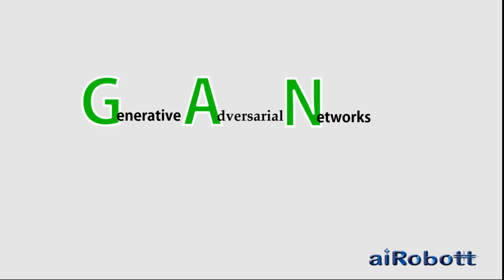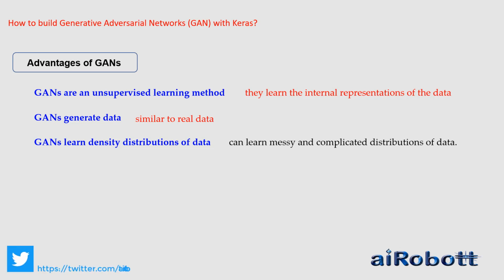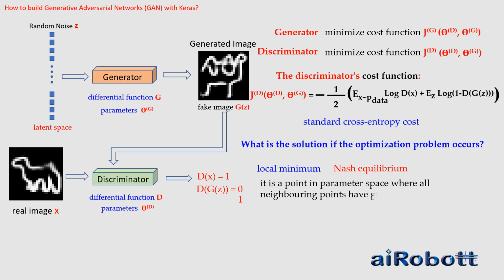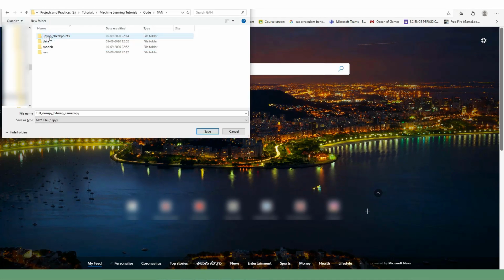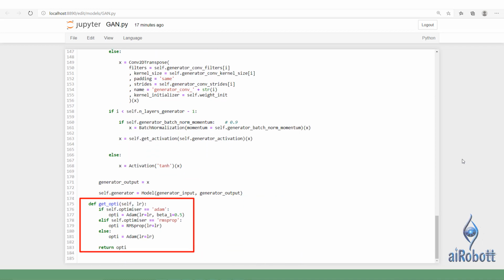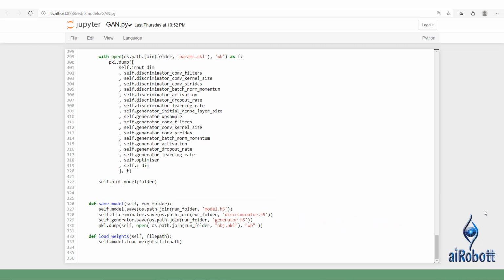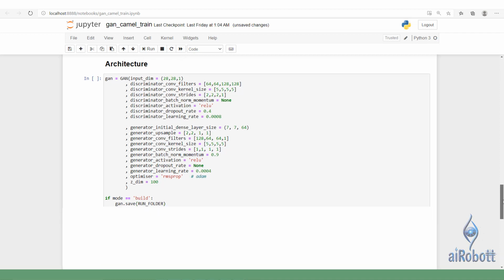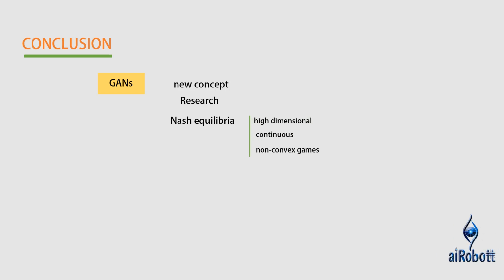How to build GAN using Keras?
How to build GAN with Keras?  one of the most important deep learning advancements of recent years is Generative Adversarial Networks (simply called as GANs), have the potential to build next-generation models, as they can mimic any distribution of data. Major research and development work is being undertaken in this field, because it is one of the most rapidly growing areas of machine learning (ML).

Generative Adversarial Networks (GANs) uses unsupervised machine learning to generate data. So, what is a GAN? A GAN is a deep neural network architecture made up of two networks, a generator network and a discriminator network. Through multiple cycles of generation and discrimination, both networks train each other, while simultaneously trying to outwit each other.

Generator network uses existing data to generate new data. For example, it can use existing images to generate new images. The generator's primary goal is to generate data (such as images, video, audio, or text) from a randomly generated vector of numbers, called a latent space. While creating a generator network, we need to specify the goal of the network. This might be image generation, video generation, audio generation, text generation, and so on.

Discriminator network tries to differentiate between the real data and the fake data generated by the generator network. The discriminator network tries to put the incoming data into predefined categories. It can either perform multi-class classification or binary classification. Generally, in GANs binary classification is performed. So, the discriminator network is a classifier and is slightly different from the generator network. This discriminator processes an image and outputs a probability of the image belonging to a particular class.

There are currently thousands of different GANs available and this number is increasing at a phenomenal rate. In this video, we will learn about building a Deep convolutional generative adversarial networks (DCGAN) architecture, but now essentially all GAN architectures contain convolutional layers, so the “DC” is implied when we talk about GANs. and these DCGANs were the first GAN model to learn to generate high resolution images in a single shot. DCGANs are able to generate high quality images when trained on restricted domains of images, such as images of living rooms, bedrooms, etc.

what is upsampling?
This Upsampling layer used for doubling the width and height of the input tensor. This simply repeats each row and column of its input in order to double the size. It is a similar idea to Convolution Transpose layer, where the image size also doubles by inserting zero values in between pixels before performing the convolution operations.

At first, we need a data set for discriminator training for the real images learning, so we will use the camel numpy bitmap images file from google’s Quick, Draw! Dataset and save it into the ./data/camel/ folder from this is the